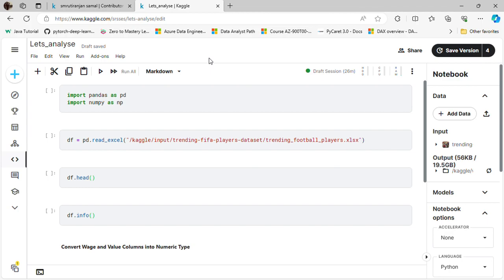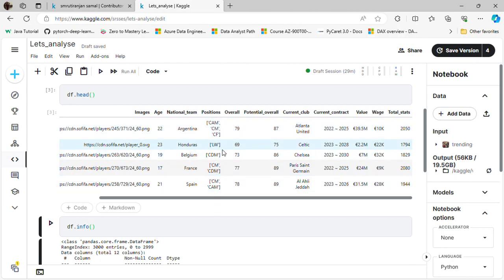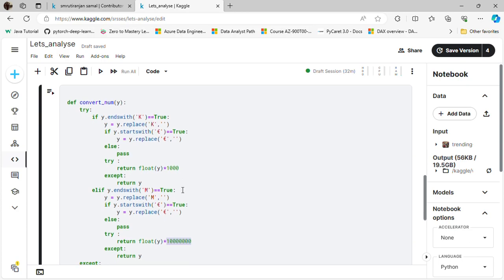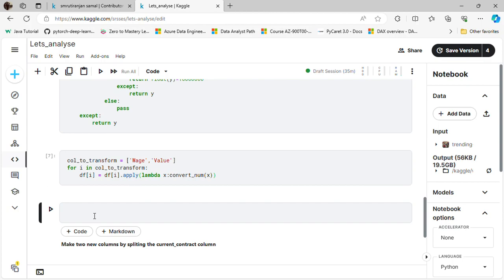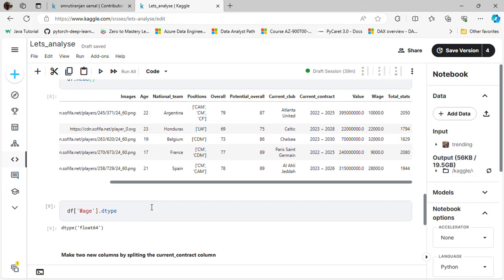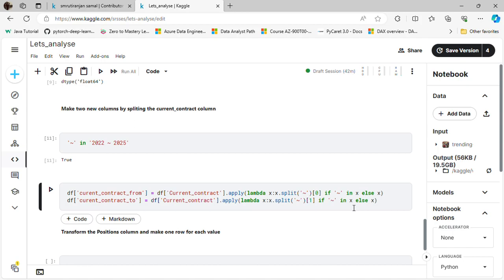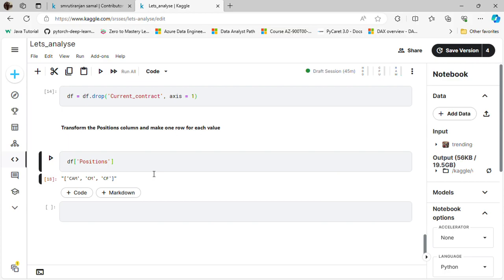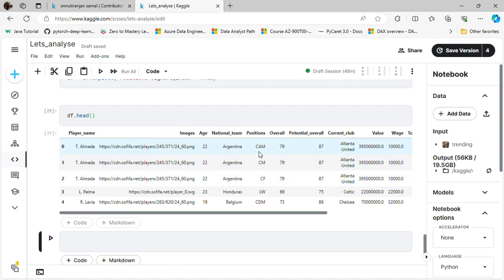Data analysis/Cleaning tutorial using Pandas library /Python data analysis/Kaggle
Hey everyone welcome to another video, in this video I have performed some data cleaning activities using pandas  which is a popular tool for analysis in Python. Hope you will learn some functionality of pandas and its use case. Data analysis using pandas is crucial to learn to analyse data more effectively.